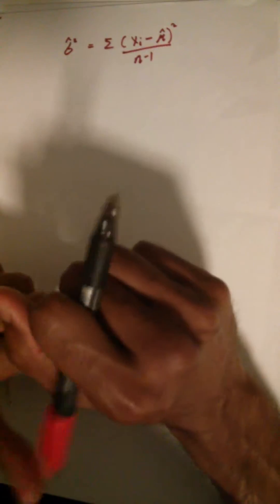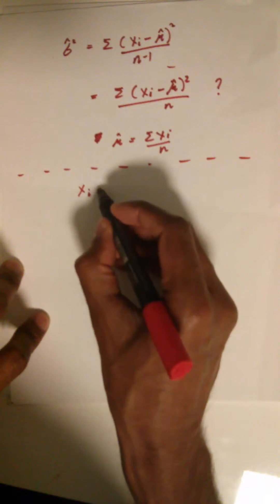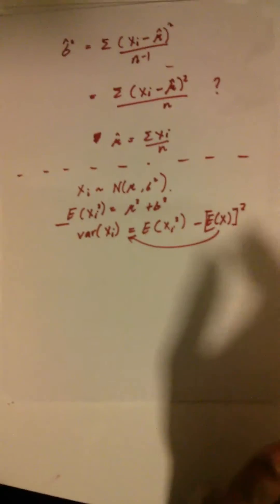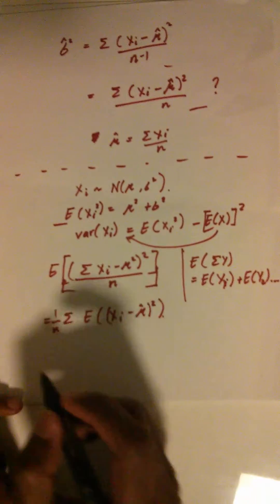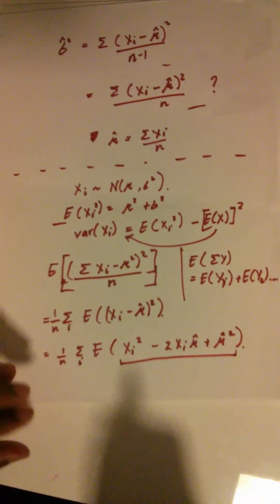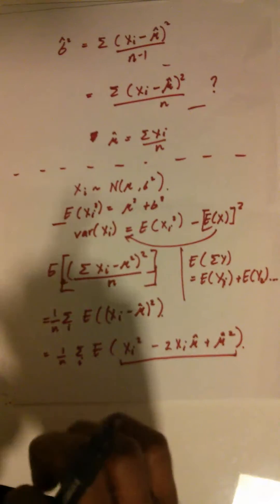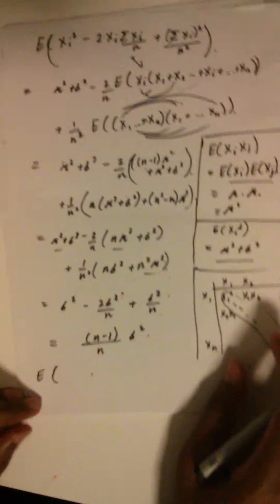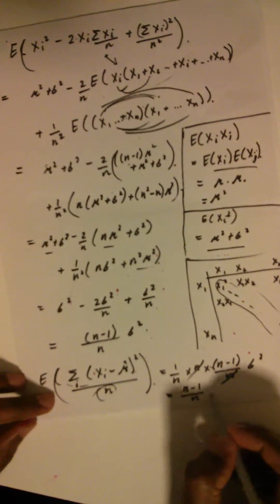Variance Formula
Using expectations I show why variance is divided by n-1.